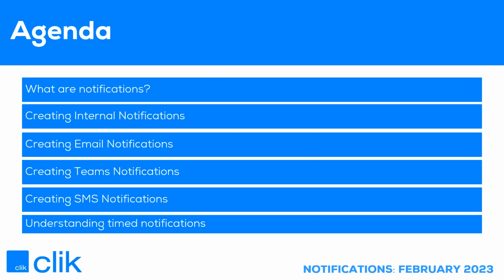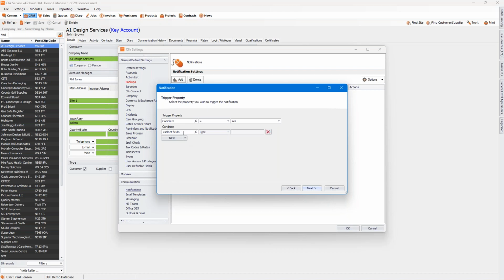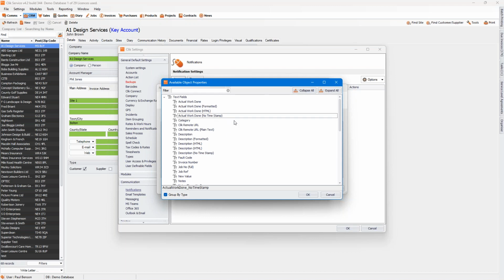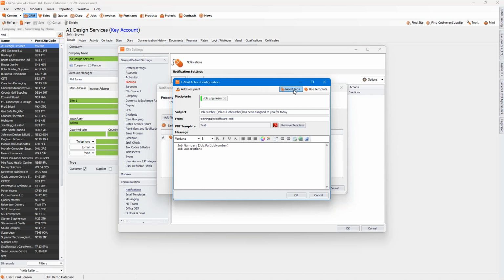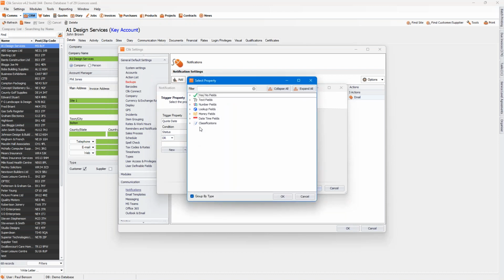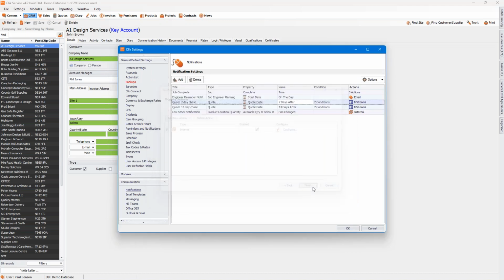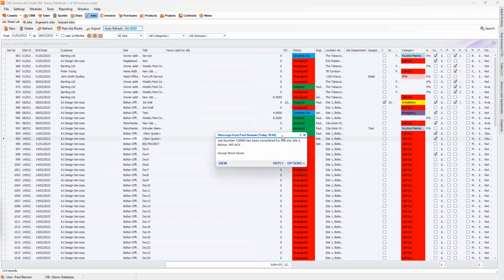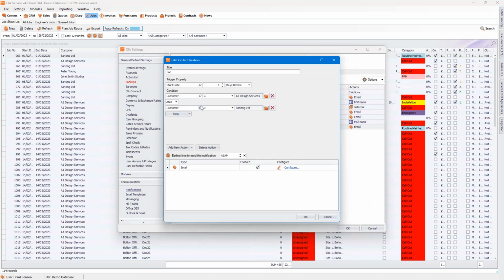Notifications Module Overview [Webinar] | Clik Service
Notifications can help you communicate with your staff and customers when there is a change to a property in Clik Service.

In this webinar, Phil shows you all the best features in the Clik Service upgraded notifications module. Find out more about what kind of custom notifications you can create and how to integrate with Microsoft Teams.

00:00 Introduction and agenda
04:36 Creating job completion notifications
18:37 Timed notifications
25:06 Setting up Microsoft Teams
28:20 Creating quote reminder notifications
35:18 Creating low stock notifications
38:03 Creating purchase order value notifications
41:15 Email templates
45:40 Q&A

See our support site for the full Q&A from this webinar